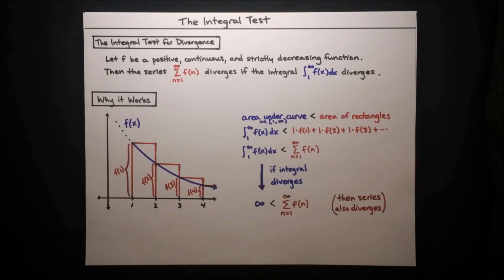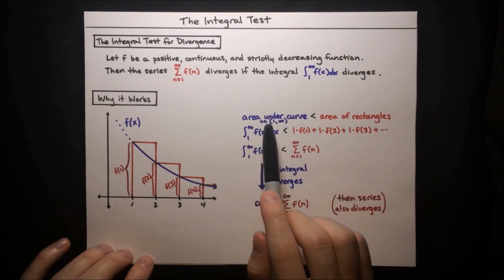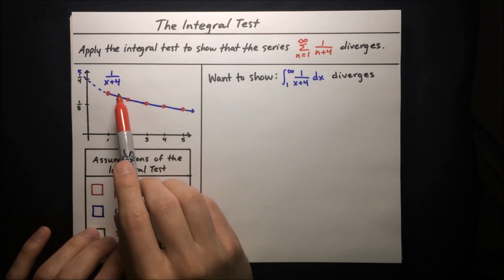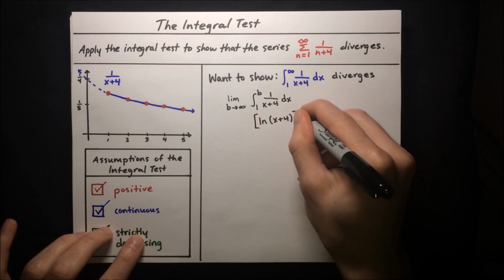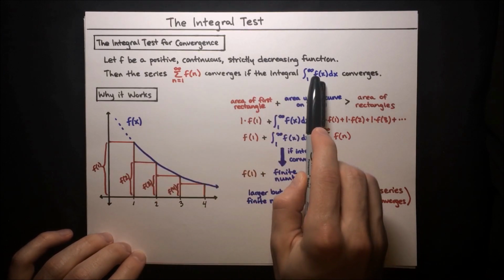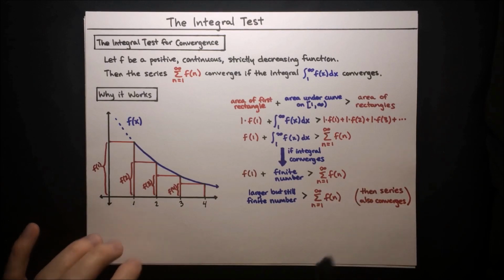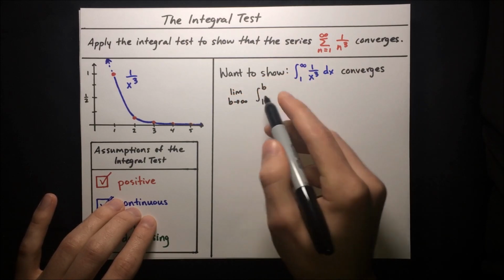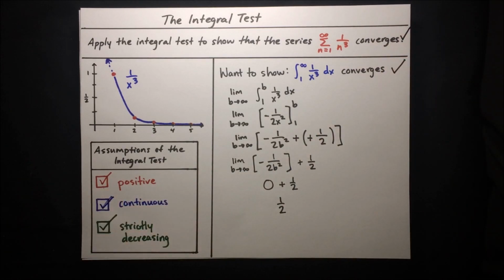The Integral Test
By MathAcademy.com. This video will teach you how to use the integral test to prove convergence or divergence of a series. Produced and narrated by Justin Skycak in 2019.